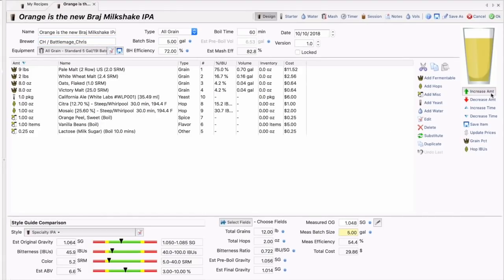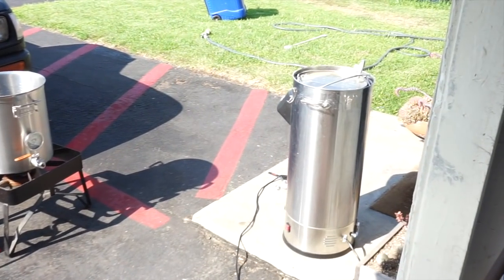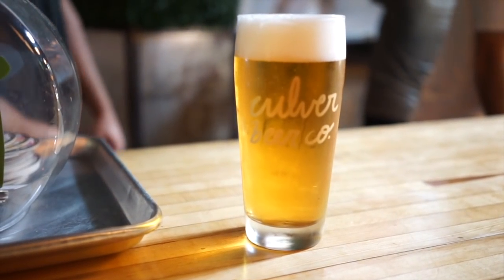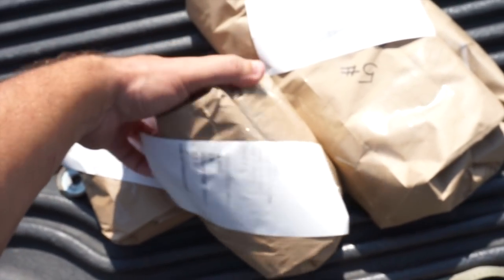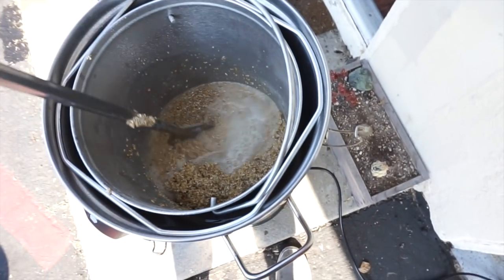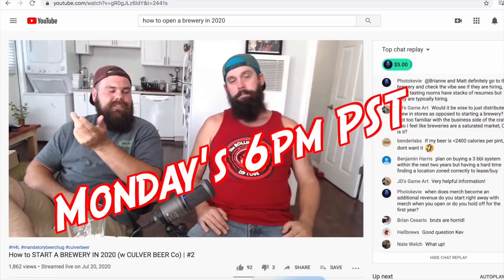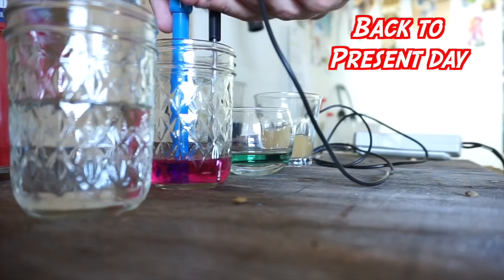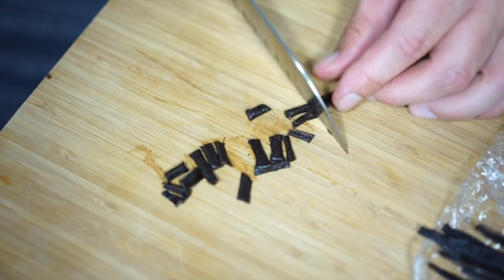SOUR HAZY MILKSHAKE IPA | All Grain Recipe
RECIPE
Vanilla Bean

OUR SYSTEM
Anvil Foundry
Anvil Burner

SOUR RASPBERRY HAZY MILKSHAKE IPA (5 Gallons):
6.5%
OG: 1.060
FG: 1.010

60 Minute Boil

VARIABLES:
target mash temp: 152°F
mash water needed: 4 gallons
sparge temperature: 170°F

YEAST:
White Labs London Fog WLP066

GRAIN:
9lbs 2 Row Pale Malt
2lbs White Wheat
.5lb Flaked Oats
.5lb Victory Malt

HOPS:
2oz Mosaic at 30

INSTRUCTIONS:
1/4lb lactose and 2 vanilla beans at flame out
Add 2-3 raspberry cans to the keg